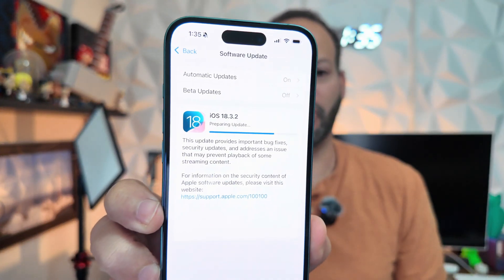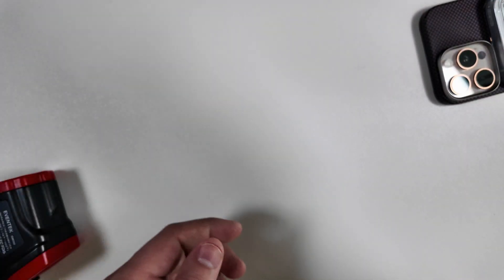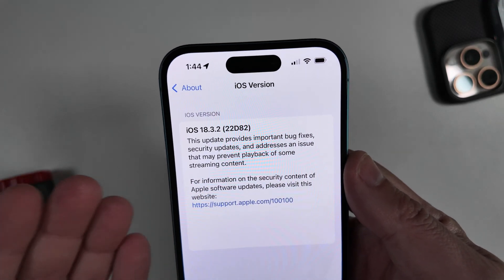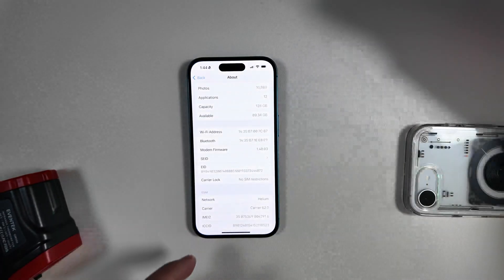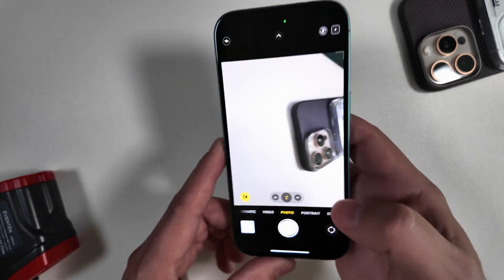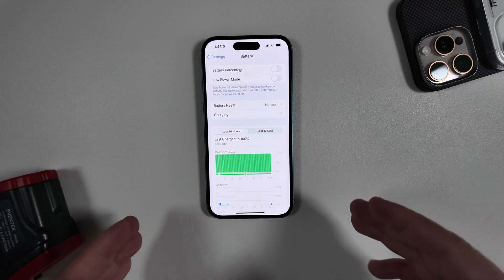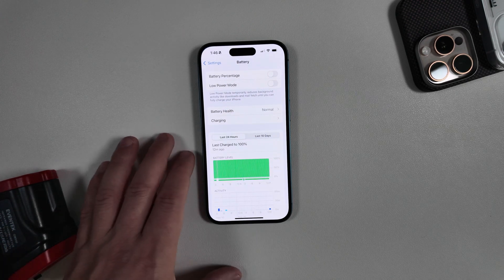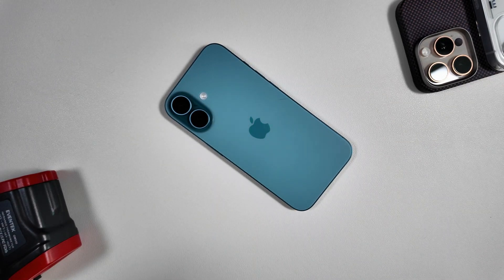iOS 18.3.2 is Out NOW - Fixing iOS Was NEEDED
Well, shortly after we uploaded our coming soon video, iOS 18.3.2 has been released for all iPhones and comes with hopefully a ton of fixes! Lets take a quick look!

Buy Some Accessories!
65W UGreen Bonus not in video